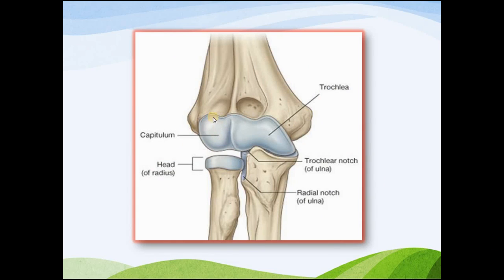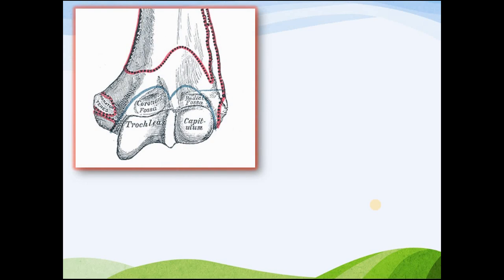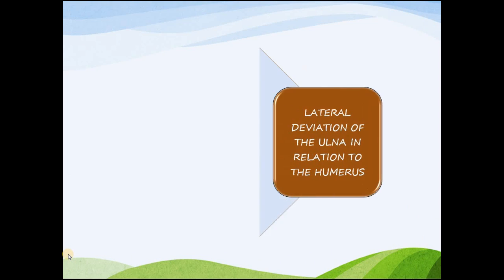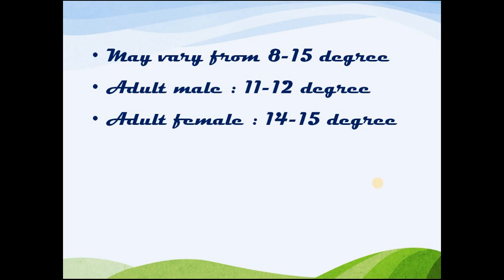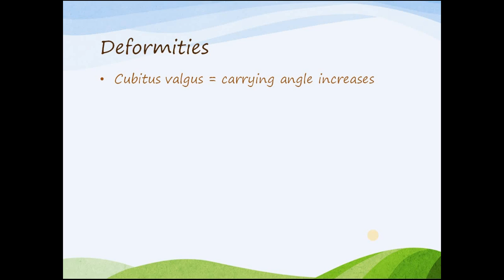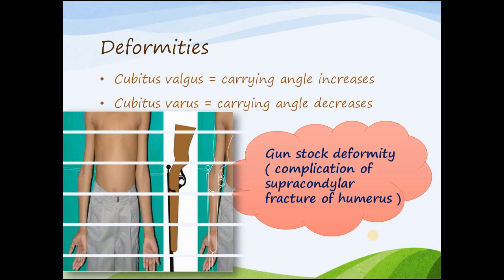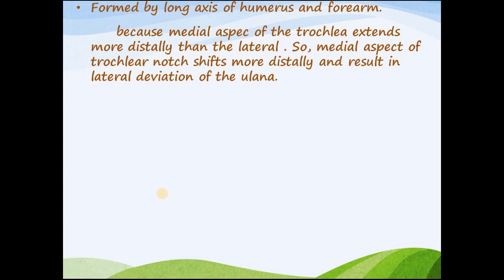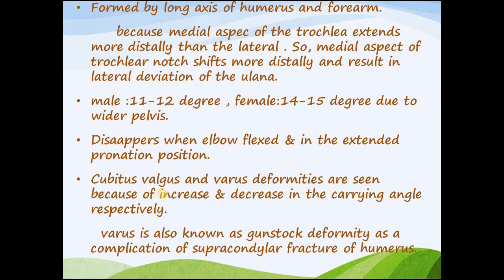Carrying angle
in this video you will learn about crrying angle .
i explain it in easy language so you can easily umderstad the whole topic.

YOU CAN ALSO CHECHOUT MY VIDEO ON PLANE AND AXIS WHICH IS HELPFUL FOR YOU , LINK FOR THAT VIDEO